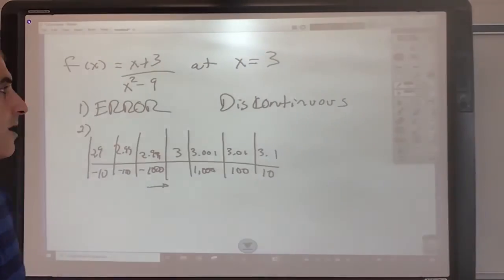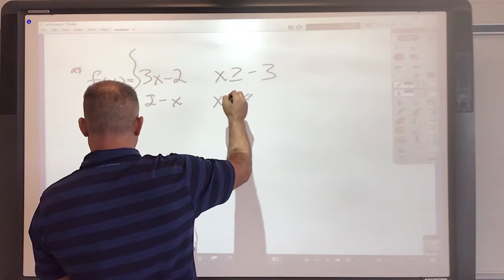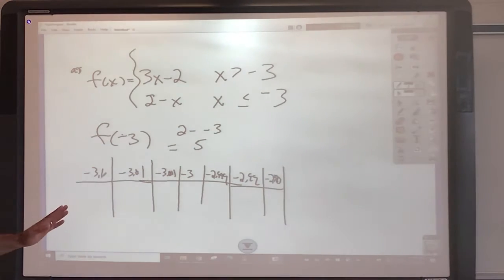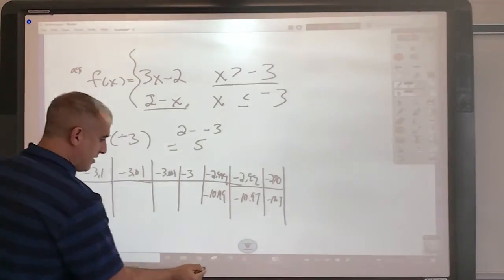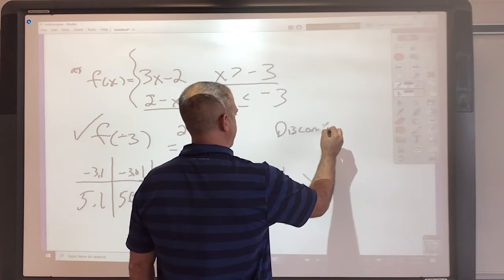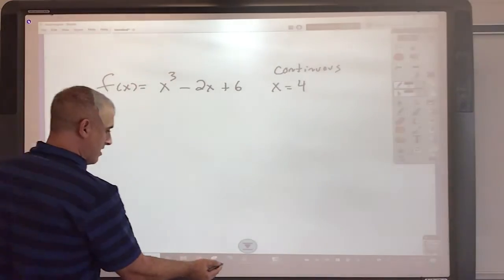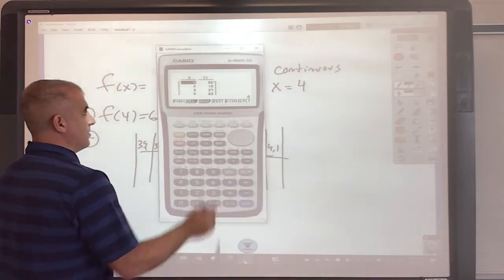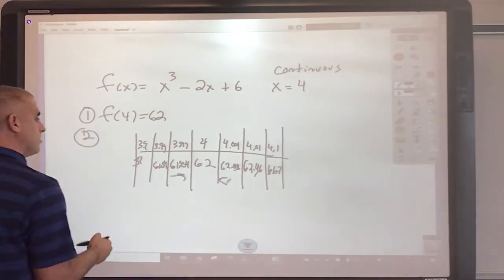Pre Calc Lesson Continunity/ Discontinuity Part 2